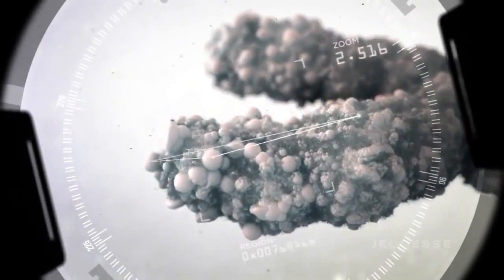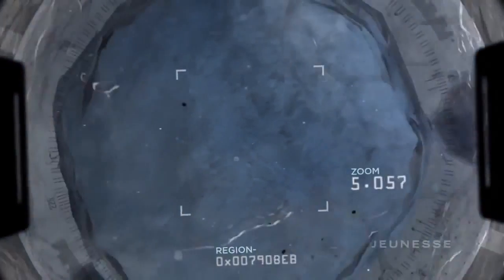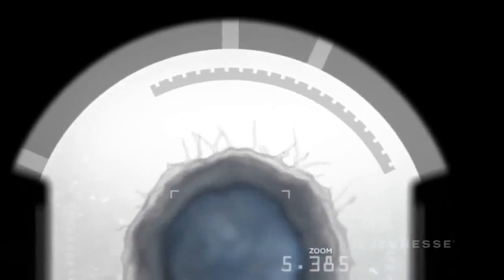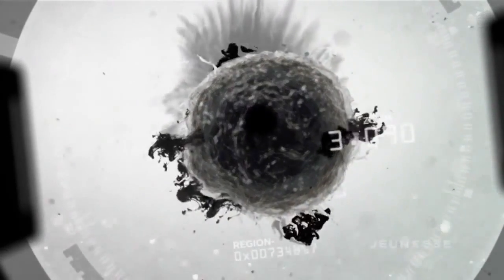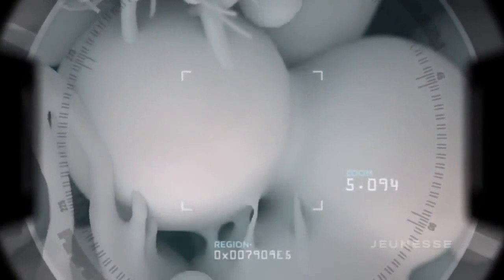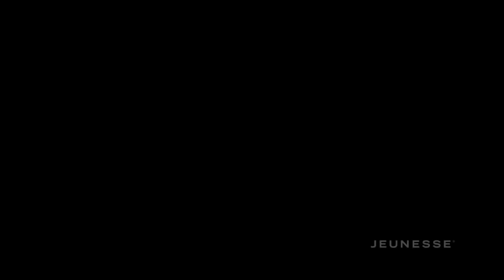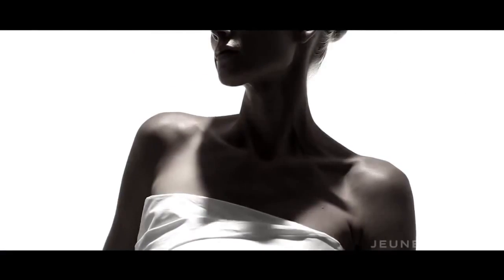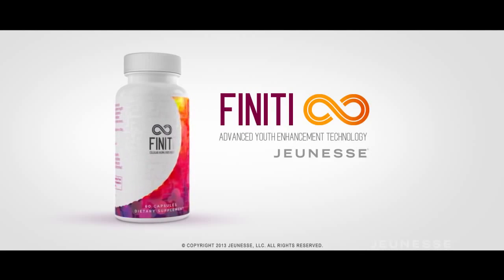Jeunesse FINITI™ Aging Ends Here!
I'm not sure how we can even keep this product in stock. FINITI™ is exclusive to Jeunesse Global and utilizes Nobel Prize winning technology. FINITI supplements can reverse or slow the aging process with the innovative Telomerase Activator by lengthening Telomeres. You won't find a better anti-aging supplement in the market.
In 2009 three scientists were awarded the nobel prize in the field of Physiology or Medicine for their discovery in how chromozones are protected by Telomeres and the enzyme Telomerase. These scientists include: Dr. Elizabeth H Blackburn, Dr. Carol W Greider and Dr. Jack W. Szostack. These three scientists have changed the game when it comes to anti-aging.
TA-65 is found in only one type of plant known as the Astragalus which is very hard to get due to it only being in one area in China. FINITI's key ingredient is TA-65 making it a leading anti-aging supplement to reverse the aging process. The molecule in which TA-65 is found is very scarce so limited supplies may be a problem in the future as more people buy supplements with TA-65 in them.
As a leading anti-aging company, Jeunesse Global was able to get exclusive rights to add TA 65  in our supplement FINITI™. We also use other advanced ingredients to boost the immune system and reduce oxidative stress that can lead to DNA damage. Another ingredient TRANS-PTEROSTILLBENE helps to support memory and focus. Our supplements are among the best anti-aging - if not the best - in the industry.

Visit me online at LoveLifeAgain.jeunesseglobal.com